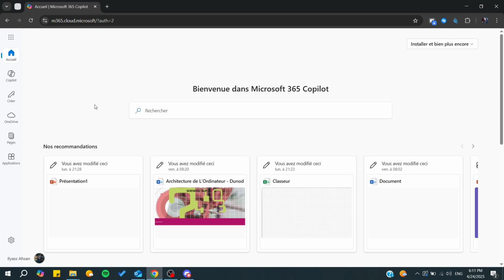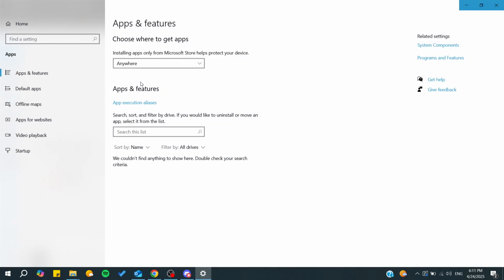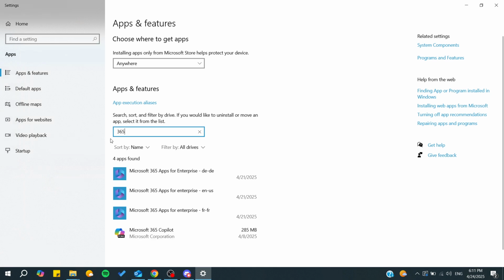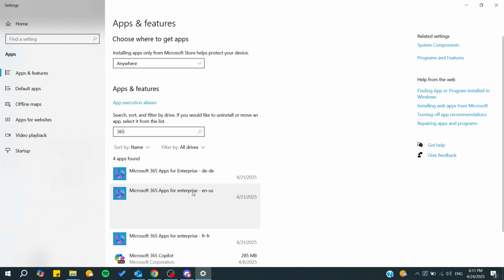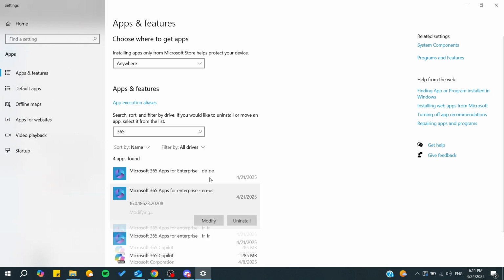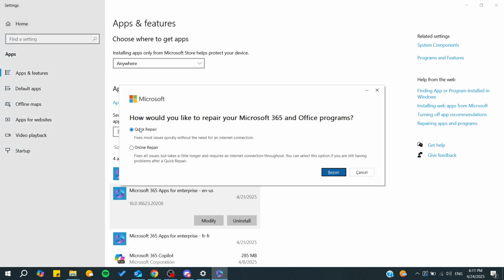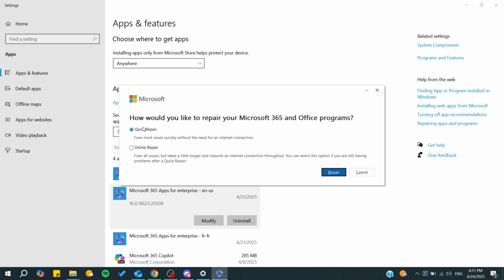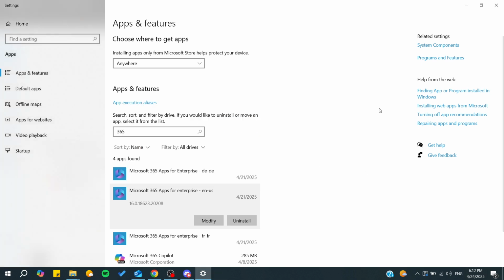How To Troubleshoot Microsoft 365 Tutorial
Today we talk about troubleshoot microsoft 365,microsoft 365,microsoft office 365